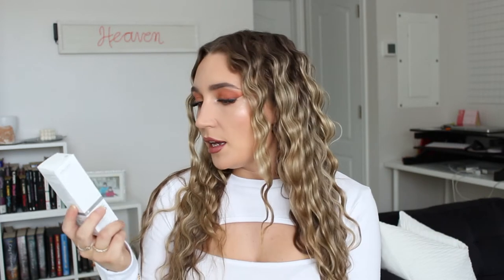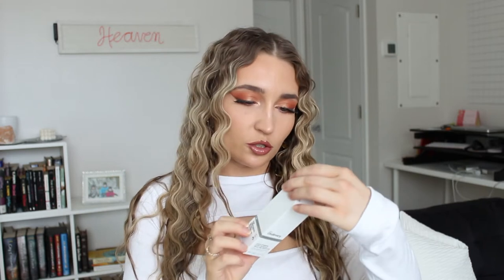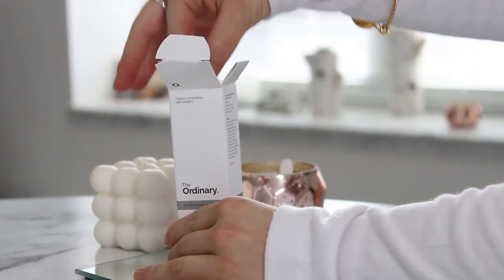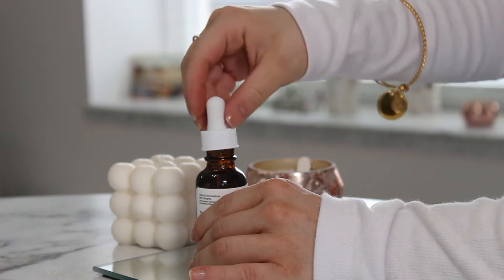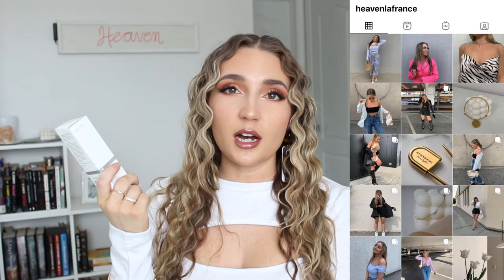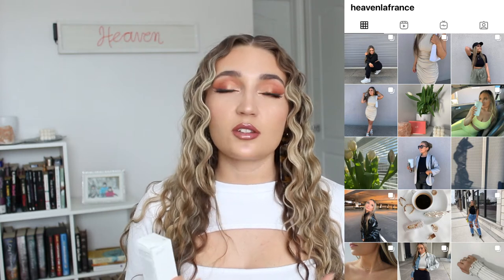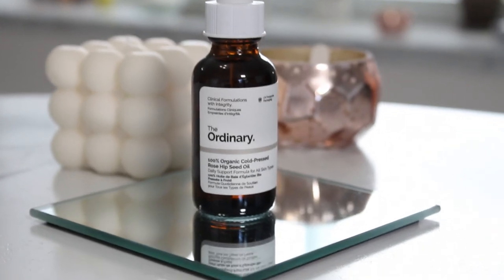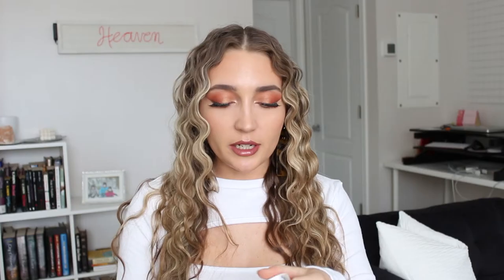SEPHORA HAUL | Spring/Summer 2021 *makeup & skincare*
In today's video I'm unboxing all of the amazing goodies I got from Sephora. I have a mix of skin care products & beauty products ! All items are linked below

SEPHORA ITEMS:⤵
➮The Ordinary Rose Hip Oil
➮The Ordinary EUK Oil
➮Jack Black Lip balm with SPR
➮NARS Radiant creamy concelar